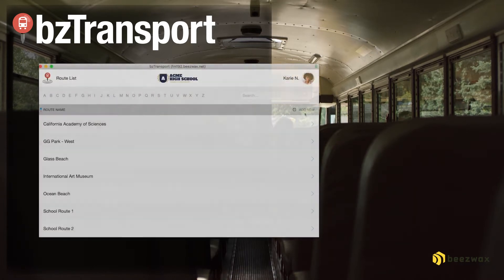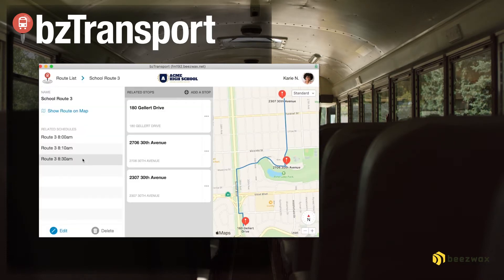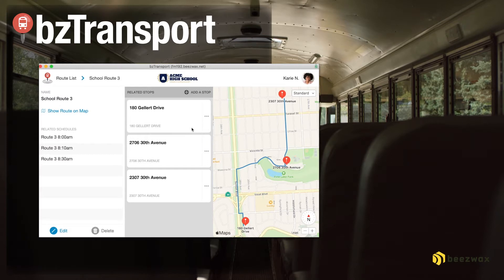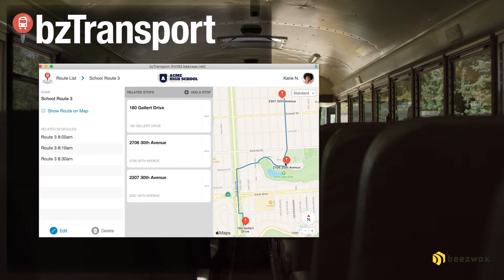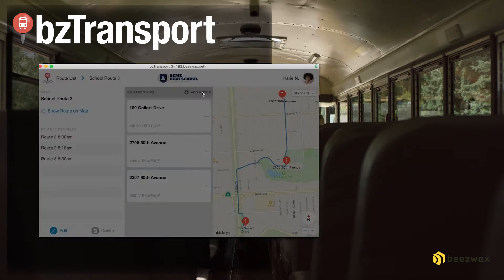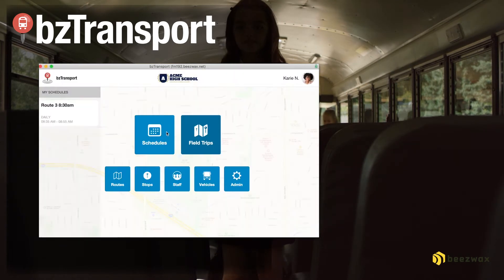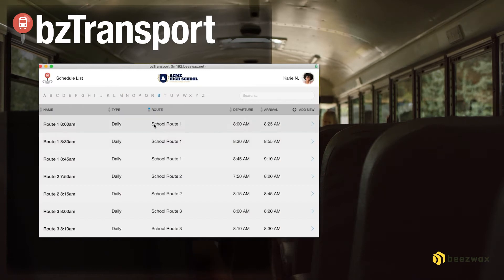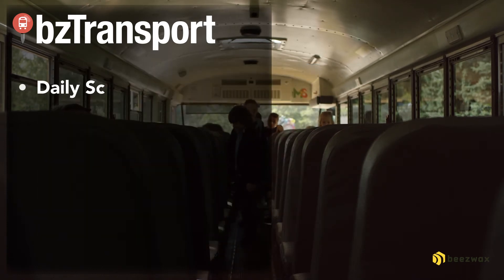bzTransport - Transportation Management for Schools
The logistics of transporting students safely and efficiently requires the right services in place. While complex systems exist, they need to adapt to the unique requirements of your school or district.

bzTransport from Beezwax allows administrators to plan the most efficient transportation routes by using the latest Apple Maps data. As routes are planned, each stop is updated on the map so that you can visually ensure the route is most efficient.

bzTransport is available for educational institutions through the Claris Smartpack, so you can download it and start using its features today.

Beezwax, the creators of bzTransport, have provided award-winning, world-class consultancy services for more than 25 years. If you need assistance with staff training or extending the application, Beezwax can work with you, your team, or your school district's IT department to fully integrate the software into your current system.